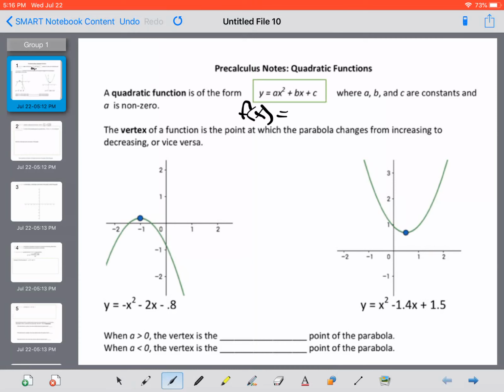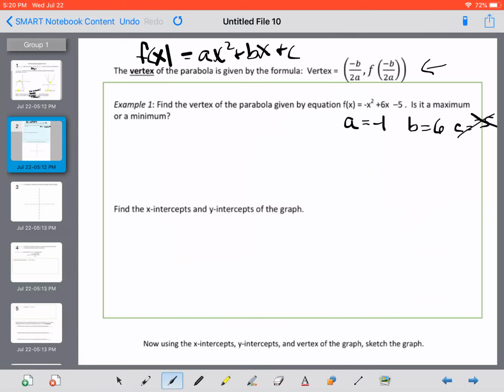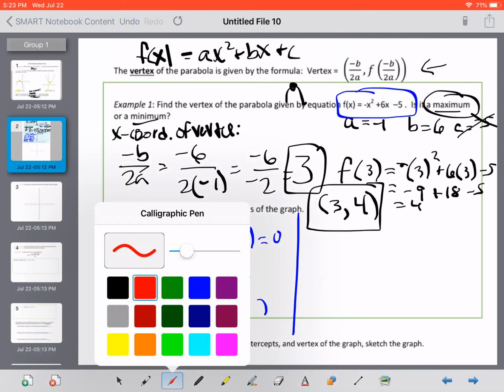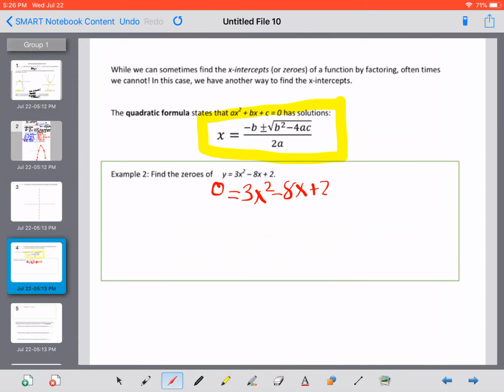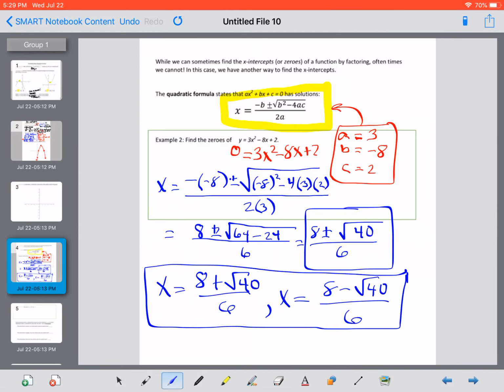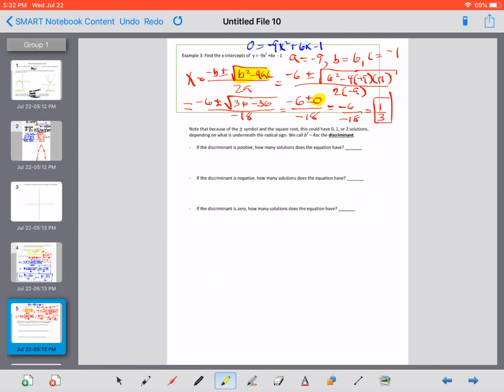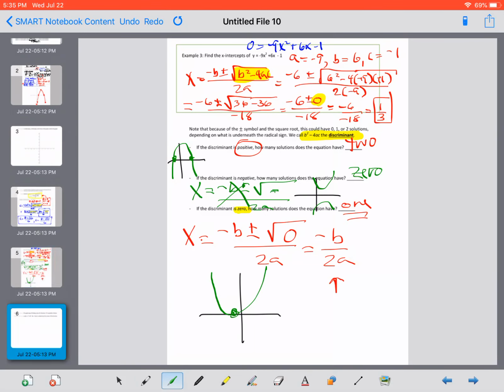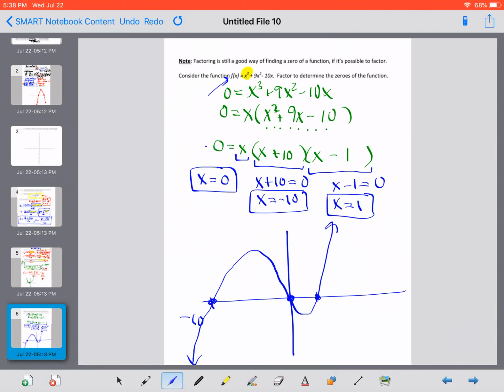2.1 Quadratic Functions and their Zeroes